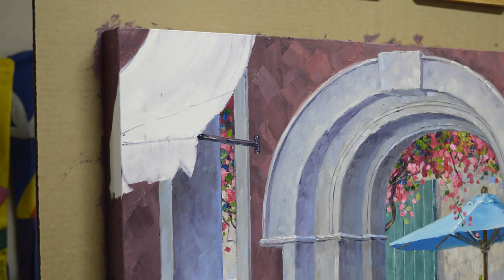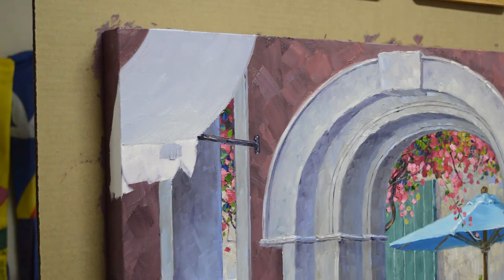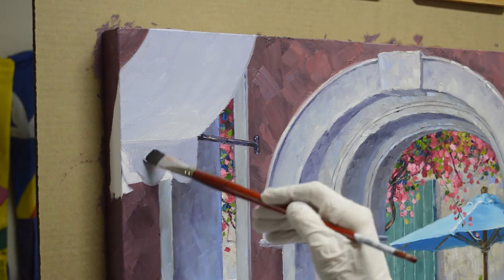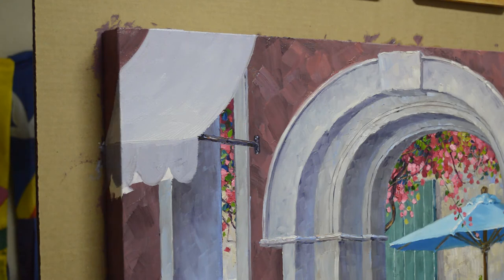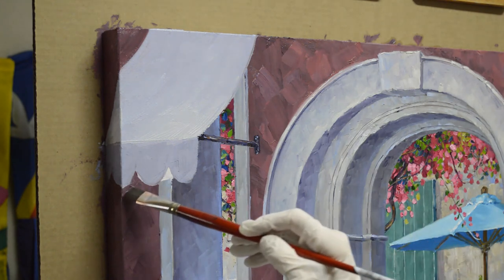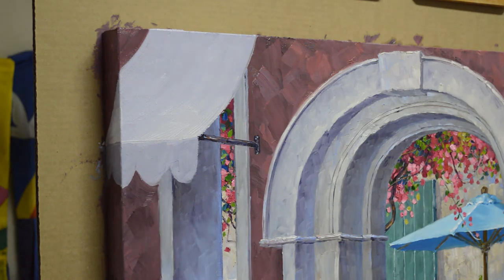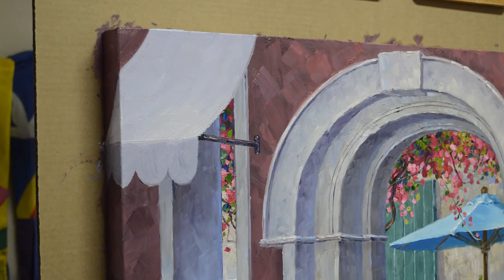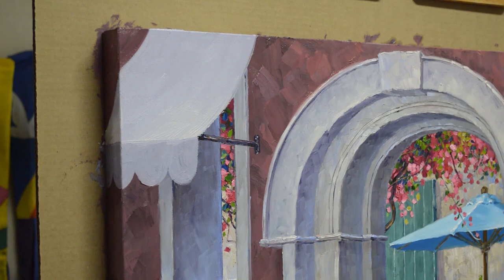SENKARIK Venetian Enchantment Part 3A - The Striped Awning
We're painting the Awning today. This is the first of two parts, blocking in the white background.